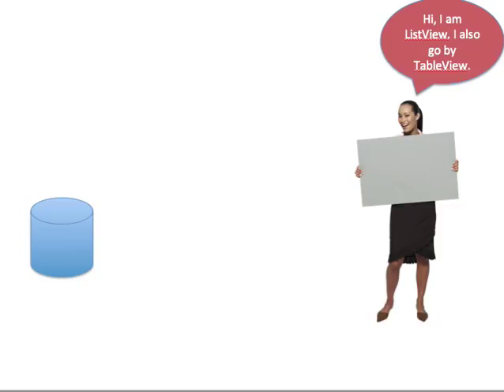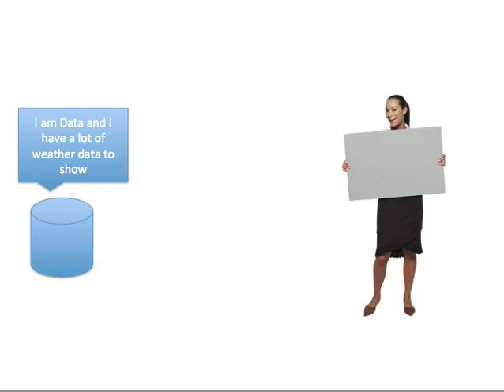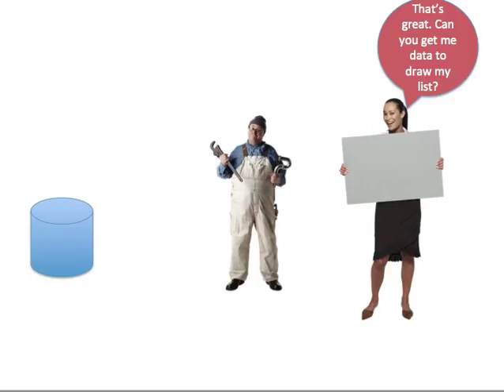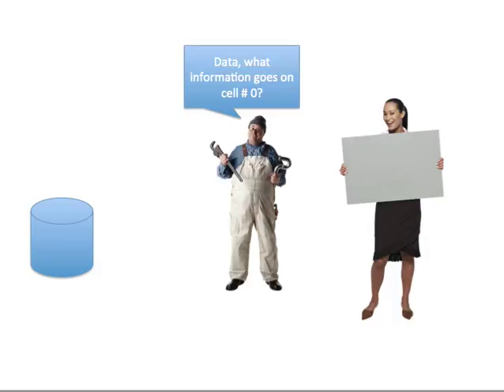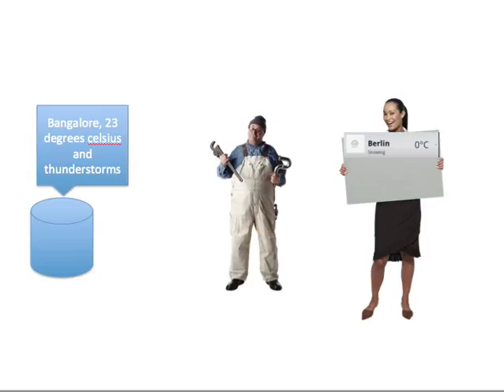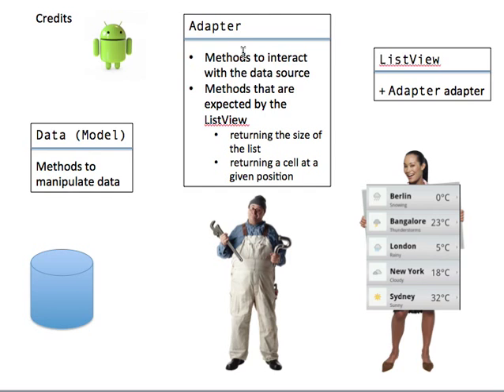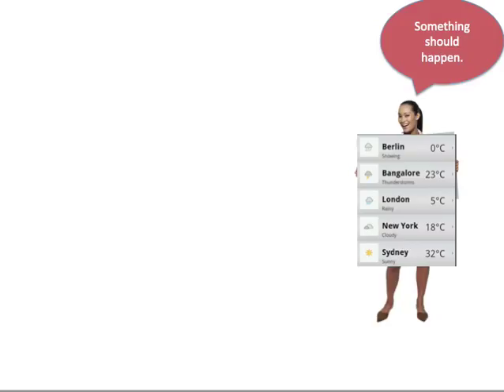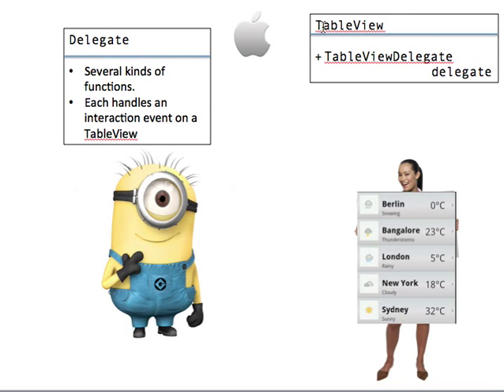Principles of Lists and Tables in Android and IOS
This video is for iOS and Android. This is a 10 minute video to explain the object oriented principles that govern the interaction between ListViews, Adapters,Listeners and Data Models (in Android) and
TableViews,DataSources,Delegates and Data Models (in iOS).